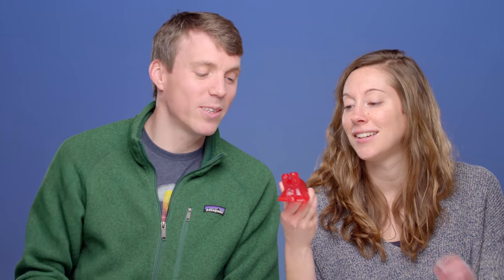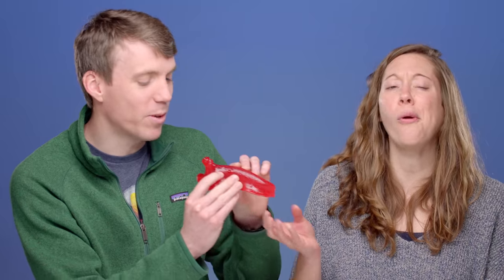Gummy Slug: Taste Test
Ben and Kara test our gigantic gastropod made of gummy.